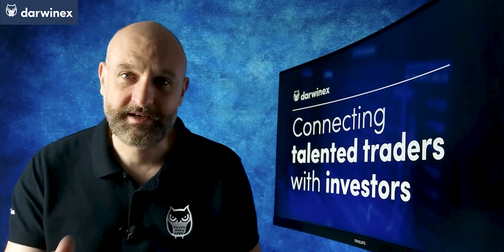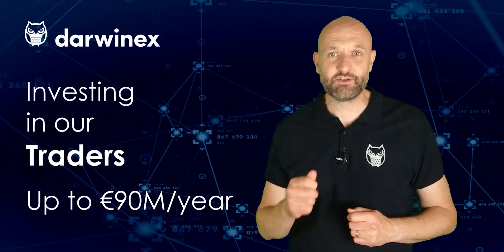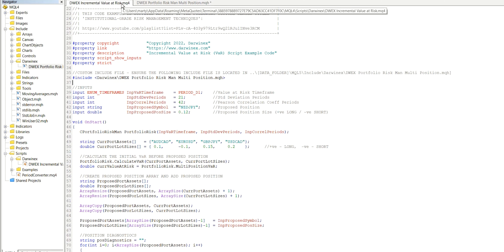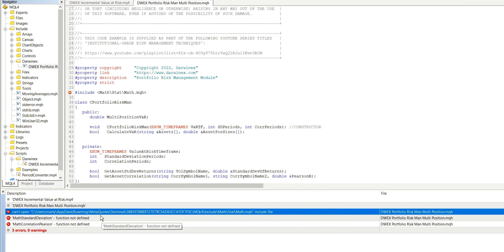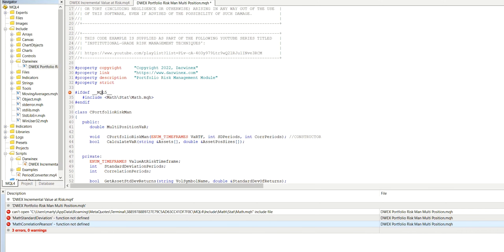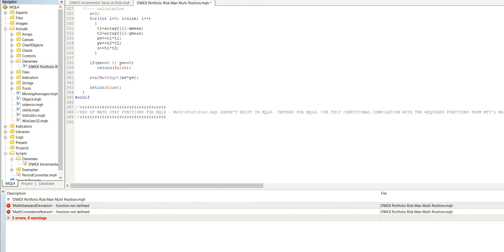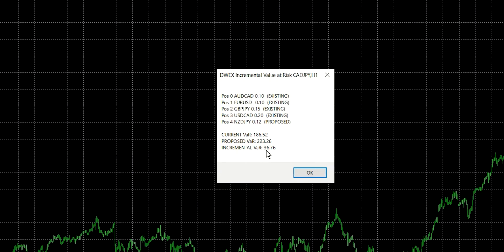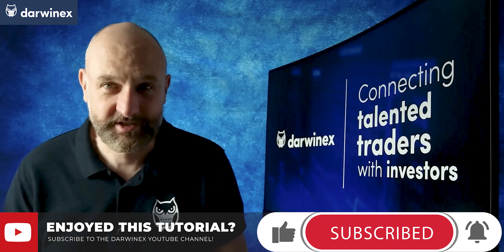MT4 Risk Management Module with Free MQL4 Code Download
Enabling the Risk Management Module in MQL4 for use in MT4. The Risk Management Module performs Portfolio Risk calculations including VaR (Value at Risk) and Incremental VaR facilitating real-time calculations in MetaTrader 4. This video shows the changes required to migrate the code from MQL5 to MQL4.

Video Contents:
00:00 Coding Incremental VaR in MQL4 for MT4
00:28 Why Darwinex?
01:24 Migrating the Risk Management Module to MQL4
06:03 Running the Risk Management Module in MT4
07:16 Summary and Next Episodes